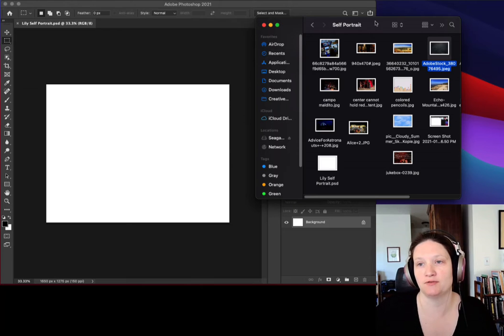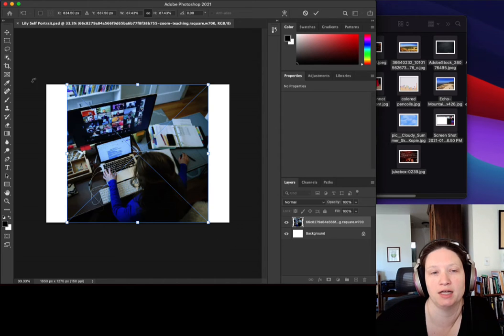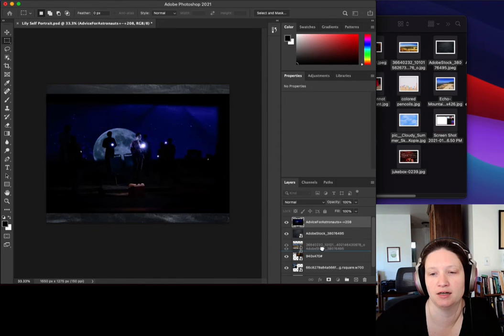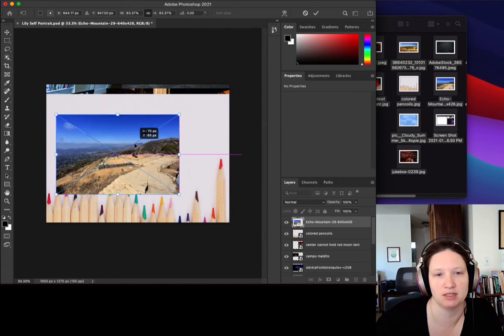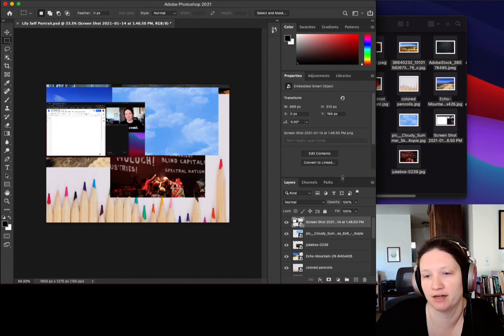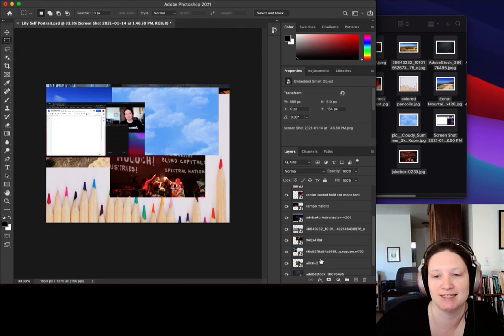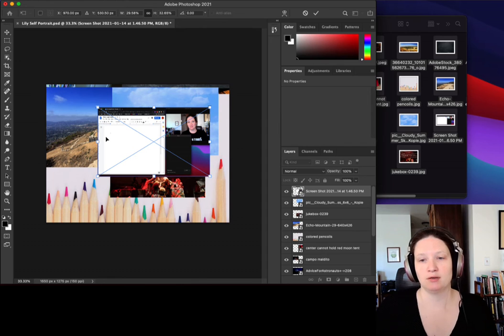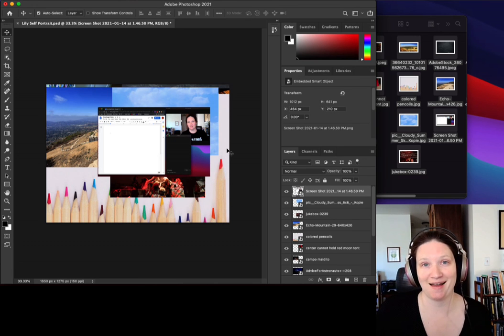CSArts Photoshop Image import and scale